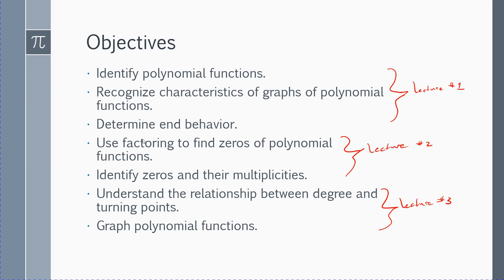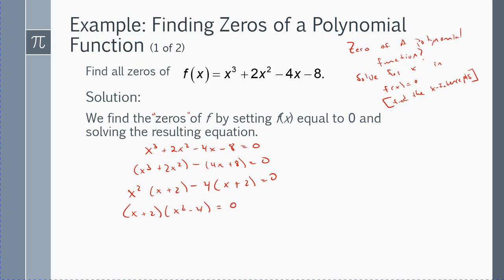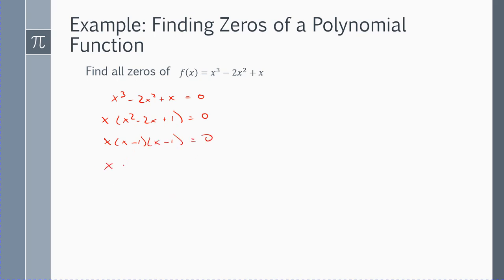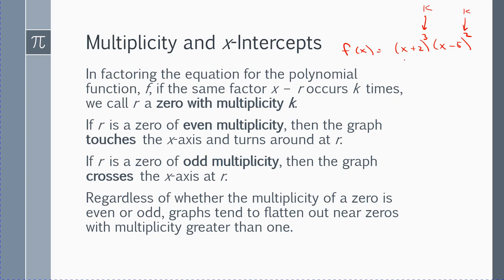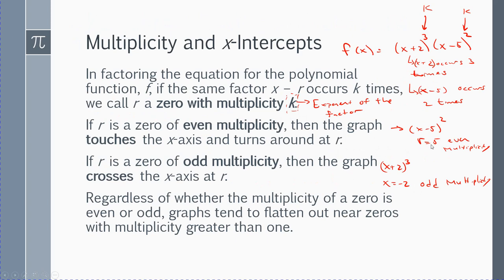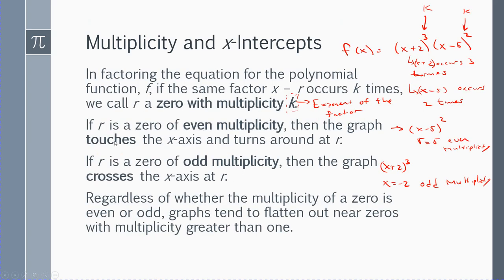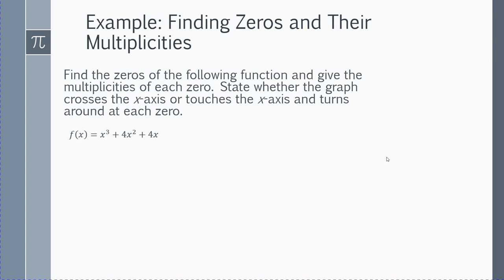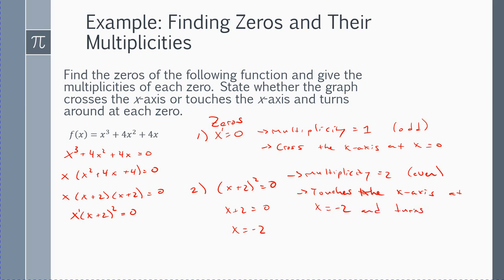Polynomial Functions - Zeros and Multiplicities